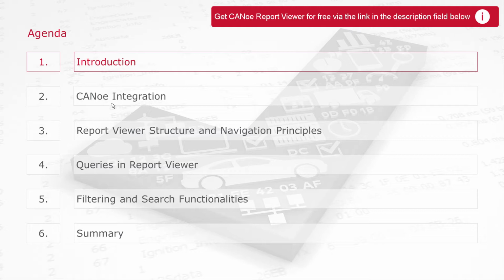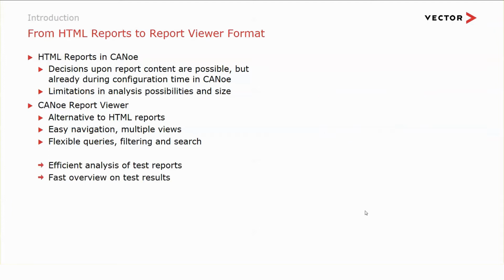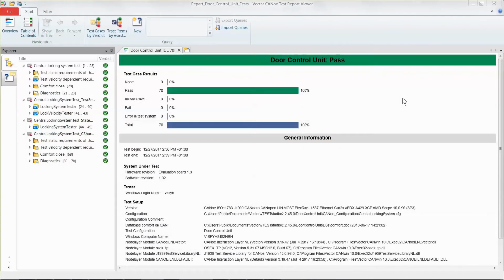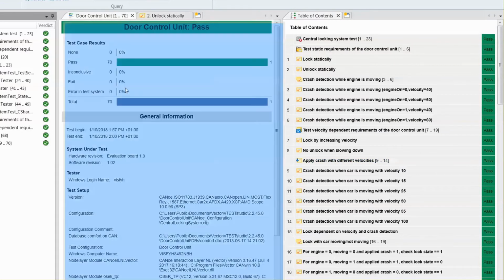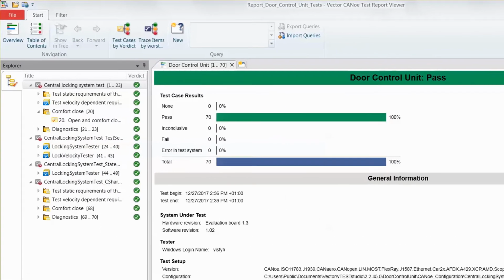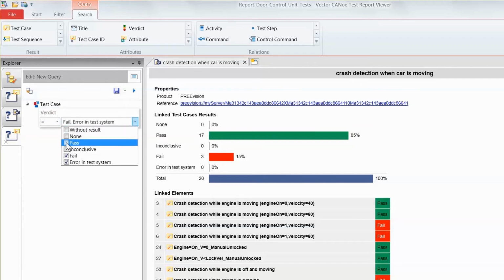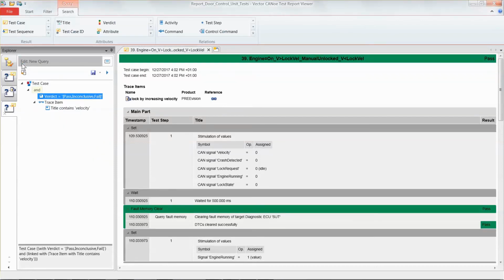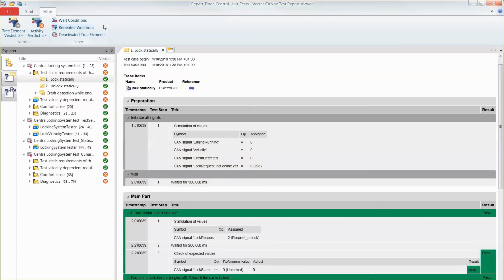Knowing What's Going On - Analyzing Test Results with the CANoe Test Report Viewer [1080p]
CANoe Test Report Viewer is the tool for efficient analysis of test reports created in CANoe. It enables a quick overview of the test results as well as the detailed analysis in various views and with your own or predefined filters.
Learn to know the numerous options for an easy and convenient analysis of test reports in a step-by-step tool demonstration of the CANoe Test Report Viewer.

CHAPTERS*
1. Introduction (0:53)
2. CANoe Integration (2:29)
3. Report Viewer Structure and Navigation Principles (4:09)
4. Queries in Report Viewer (8:12)
5. Filtering and Search Functionalities (13:10)
6. Summary (15:13)
*Use time stamps to skip to the chapter you want.

The CANoe Test Report Viewer is installed together with CANoe, but it can also be installed as a separate application.